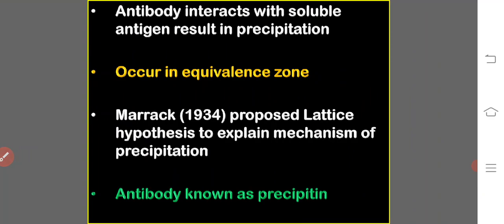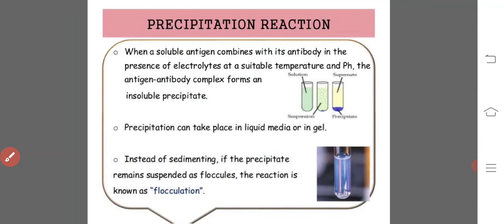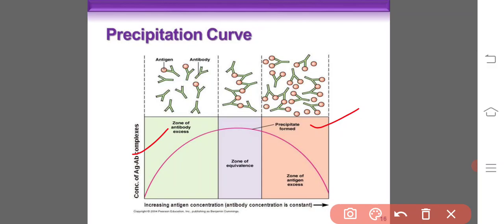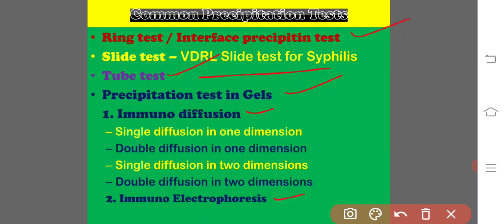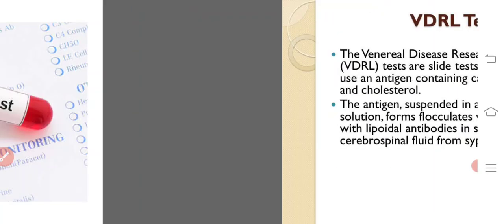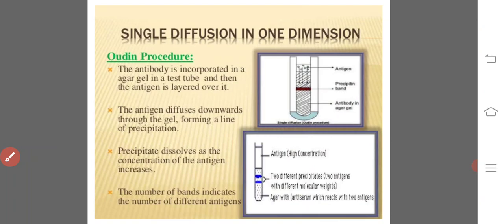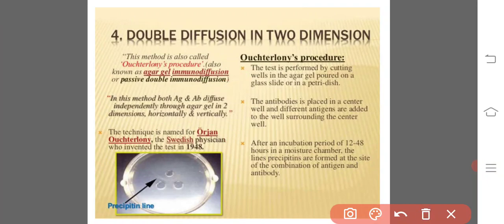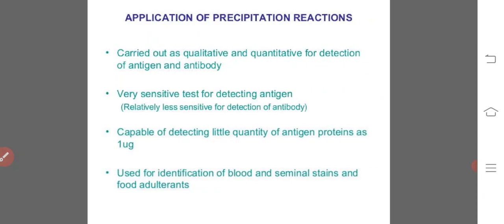PRECIPITATION ANTIGEN ANTIBODY REACTIONS